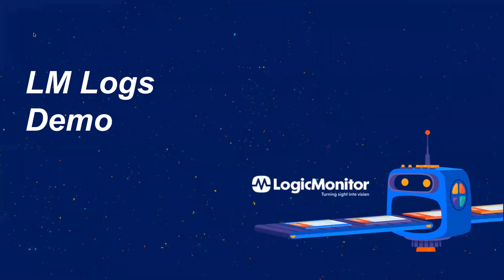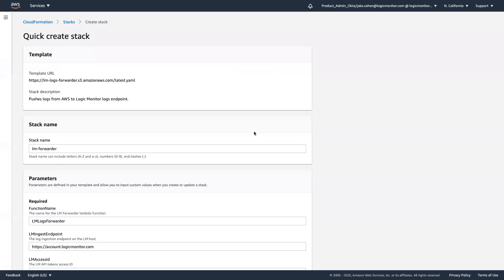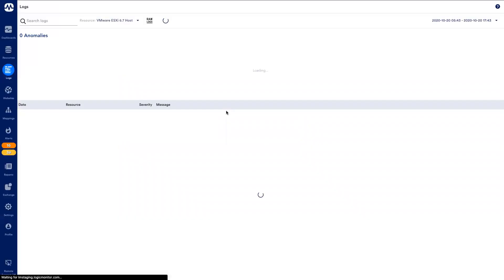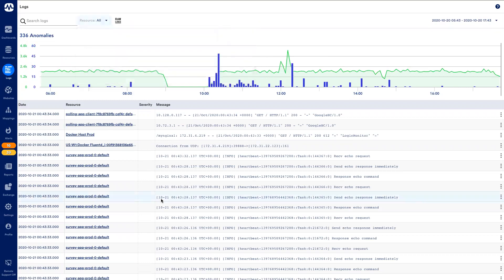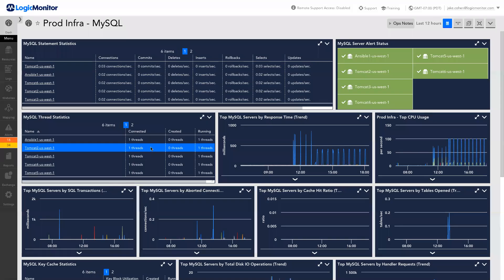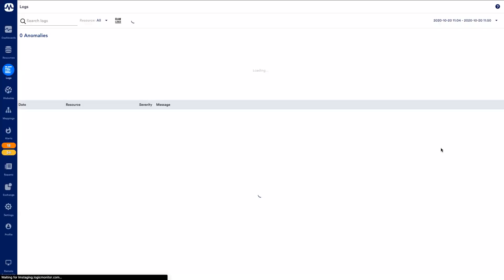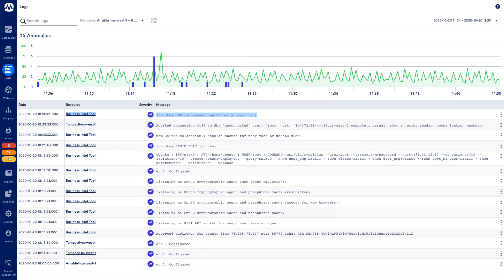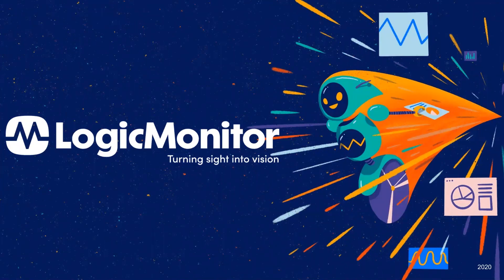Logs Unified Data Demo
In this demo, Jake Cohen, Sr. Product Marketing Manager, shows you how LM Logs can ingest and analyze logs from a wide variety of resources to be able to more quickly diagnose performance issues and improve uptime.